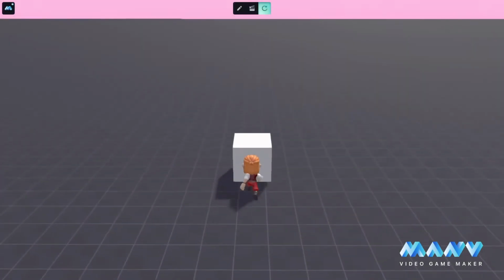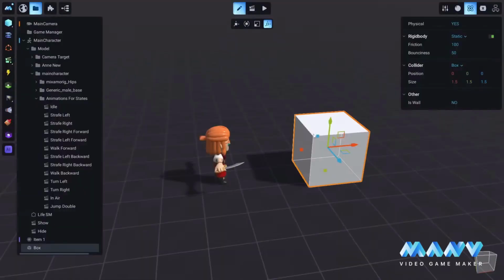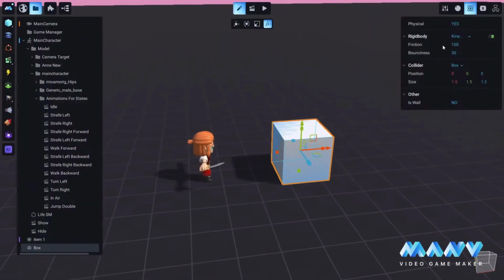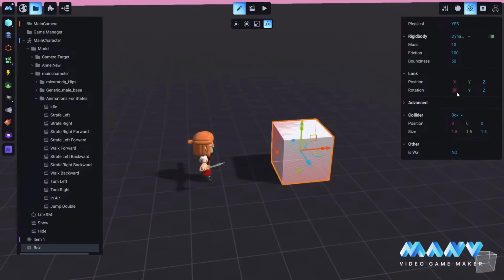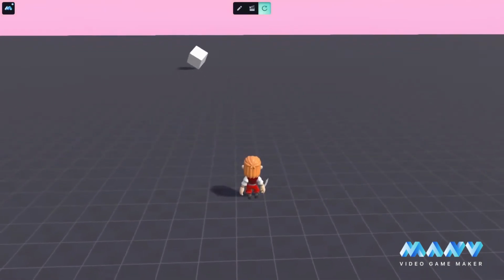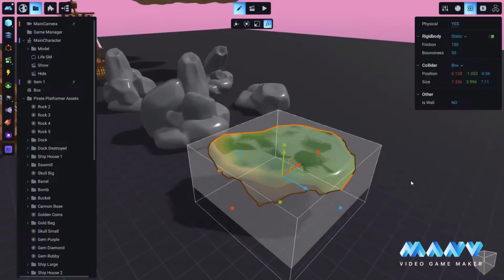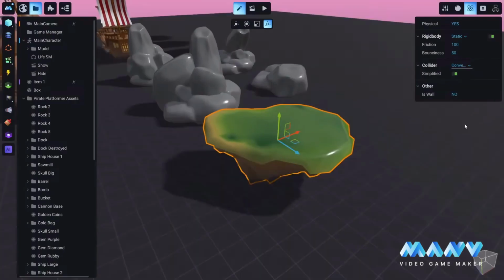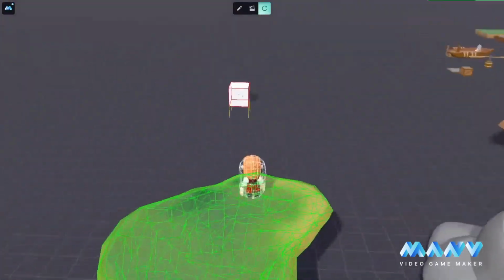MANU Tutorial: Physics